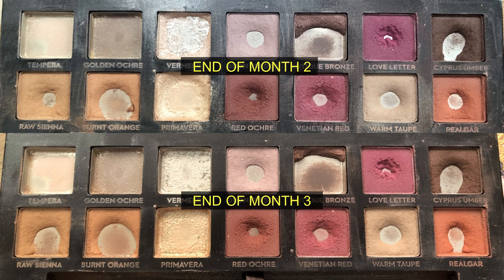Pan that Palette 2019 - Update 3 | Modern Renaissance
Hi everyone! Today is the third update in this year's pan that palette series! I'm feeling like I have made a lot of progress during this month. This month has been a very productive one in terms of my project, and I'm really happy with the progress I've made - it's extremely encouraging to make constant, steady progress on the project. That's the fabulous thing about panning an ABH palette!

My most used shades this month are:
Raw Sienna, Vermeer, Primavera, Antique Bronze and Realgar

What's on my face:
Rimmel Lasting Finish BReathable Foundation
Essence The Falsies Mascara
NYX Soft Matte Lip Cream - Rome